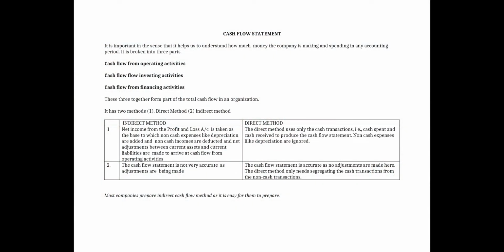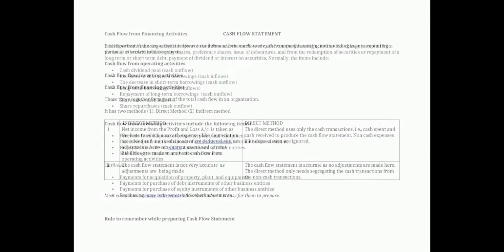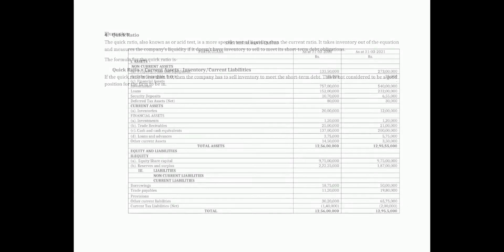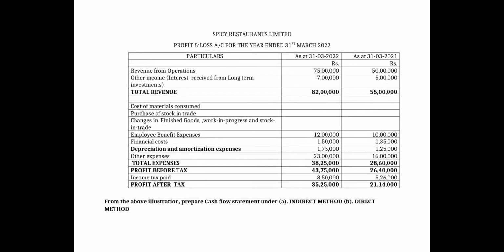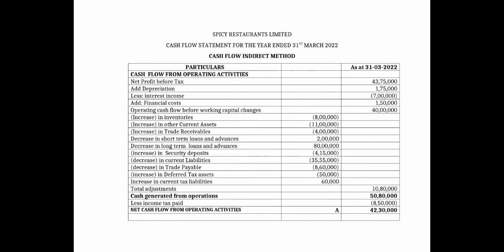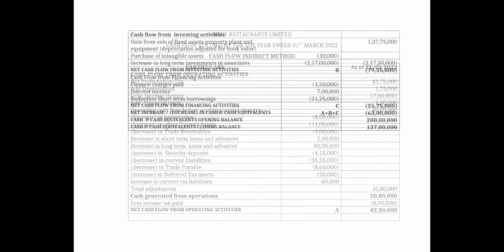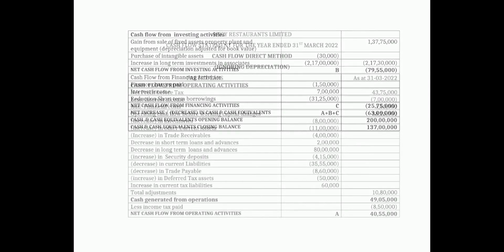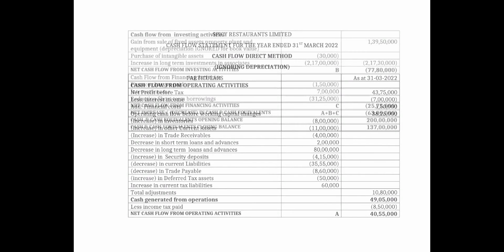BUSINESS ACCOUNTING FOR COMMERCE STUDENTS PART 5 : CASH FLOW STATEMENT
K.R.Ramakrishnan (B.Sc ., LL.B., FCS., FCMA contact mobile: ) has given useful tips in Business Accounting to make it simpler for all to understand from elementary level to advanced level. it will be helpful to commerce students to understand Business accounting better. You should go through the full length of the video to understand the accounting concepts better. K.R.Ramakrishnan is a Fellow  Member of the Institute of Company Secretaries of India and also a Fellow Member of the Institute of Cost  Accountants of India.In this part we discuss about the CASH FLOW STATEMENT under two methods  (1). indirect method and (2). Direct method.